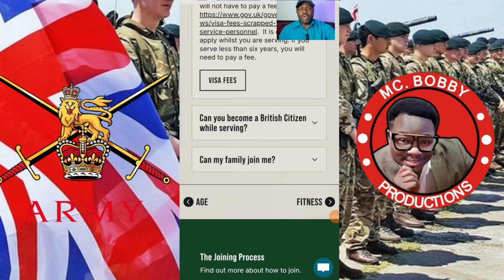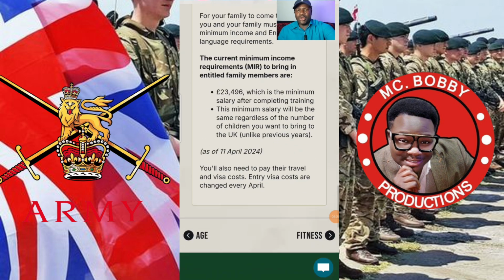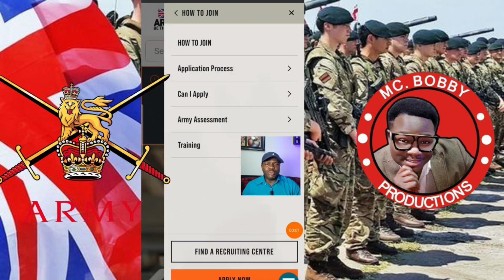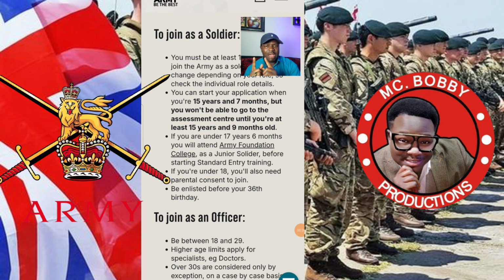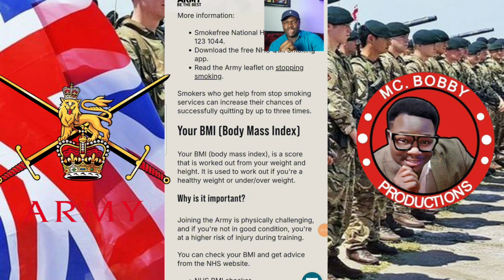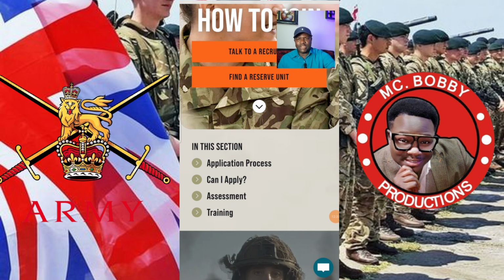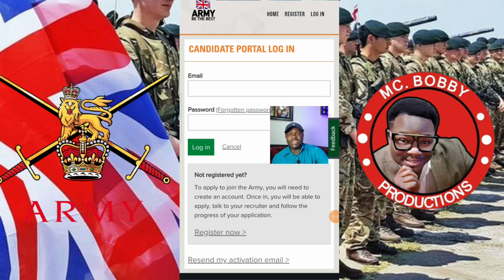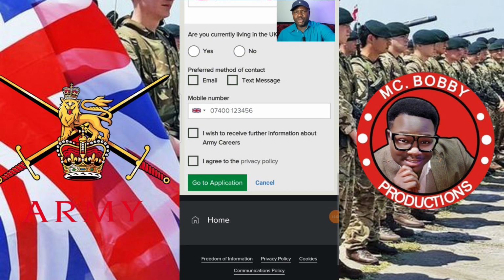stepbystep "How to register for british army recruitment | requirements & career to choose.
British army recruitment application open for Commonwealth Citizens from 19th-25th August, 2024. Make sure you watch the video to the end to see The type of careers to apply for, recruitment and "How to register"

Comment & Share the Vide0